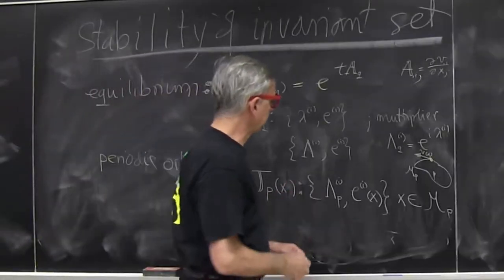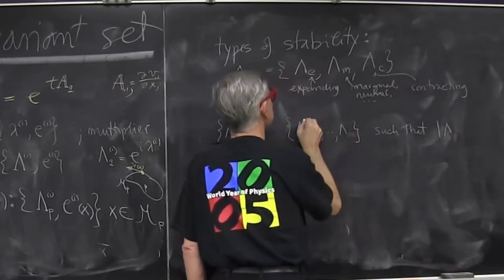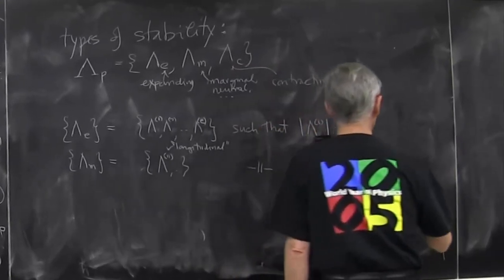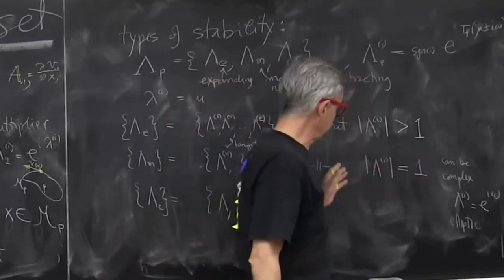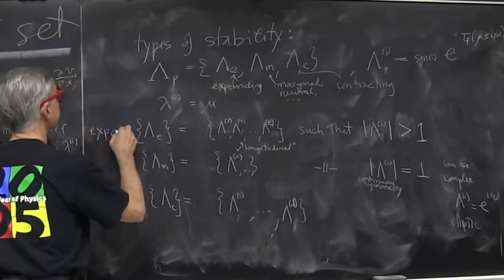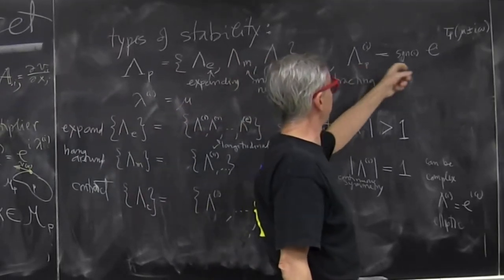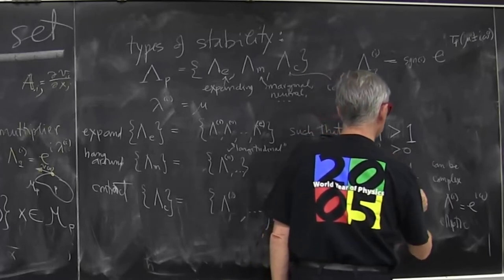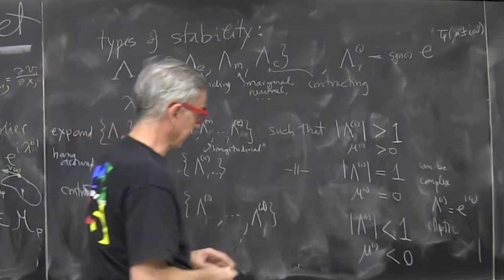ChaosBook.org chapter Cycle stability - Types of Floquet multipliers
invariants2mltp (updated Jan 20, 2014)